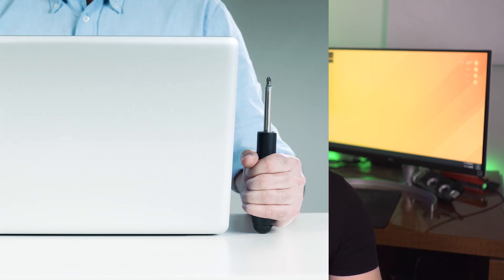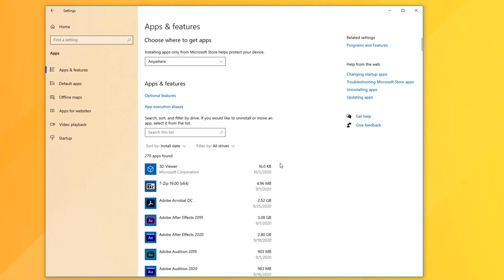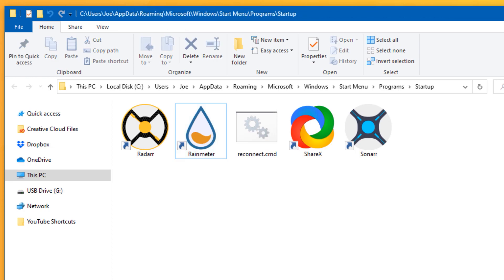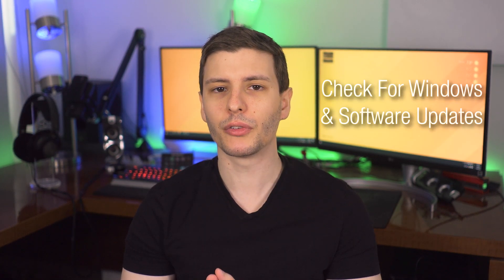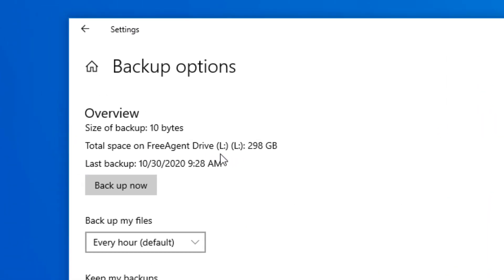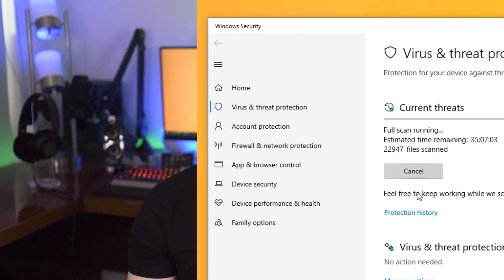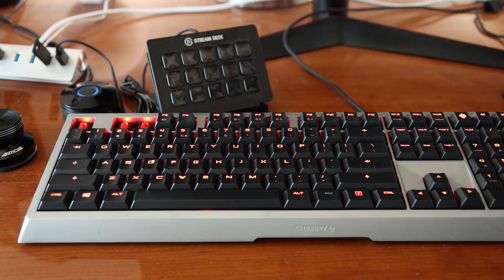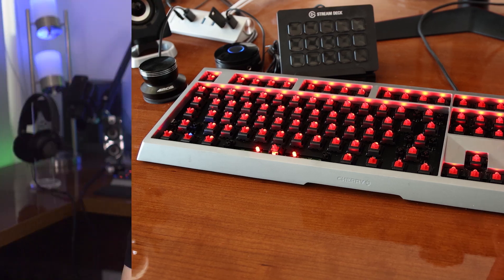7 Computer Tips to Do EVERY Month!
Keep your computer running well with these maintenance tips!

▼Products Mentioned:▼
Keycap Removal Tool
The Screen Cleaner I used